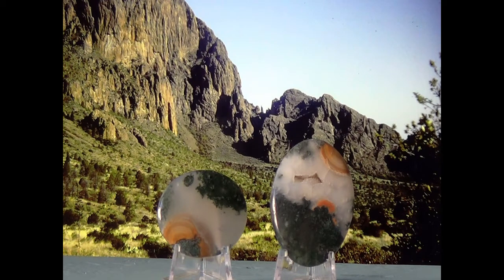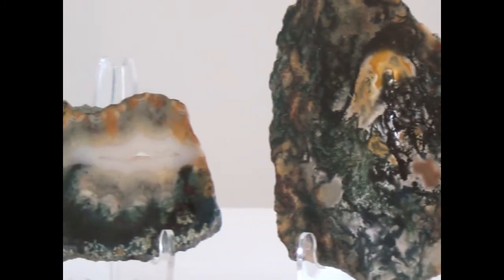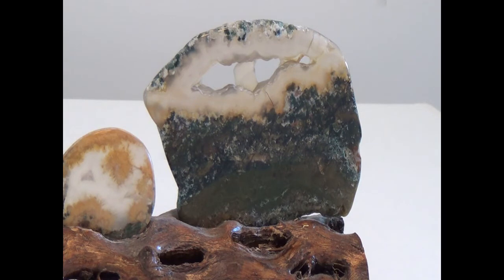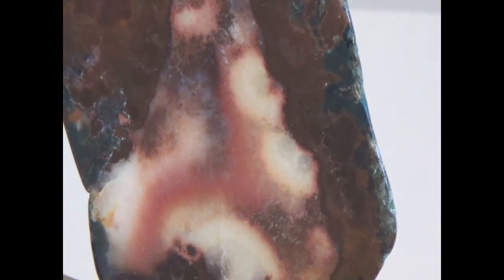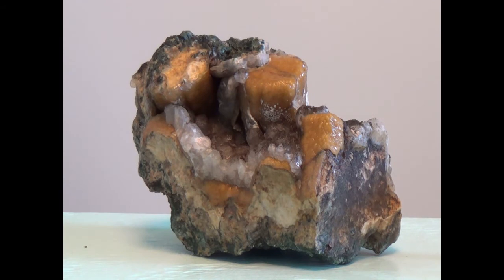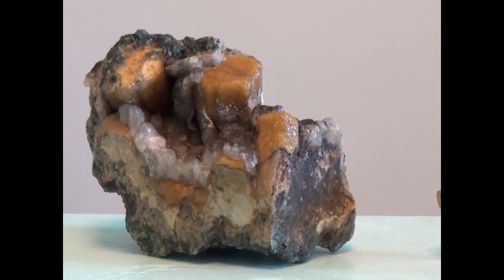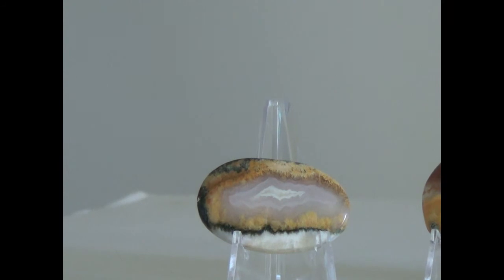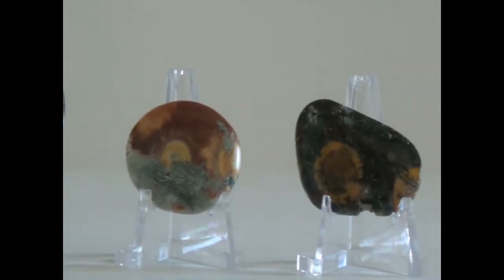One of My Favorite Lapidary Gemstones: Pom Pom Agate